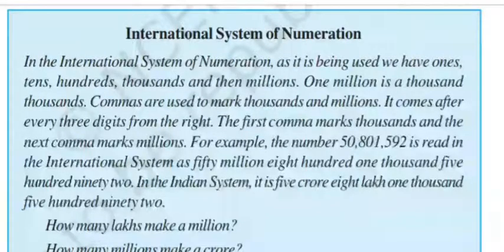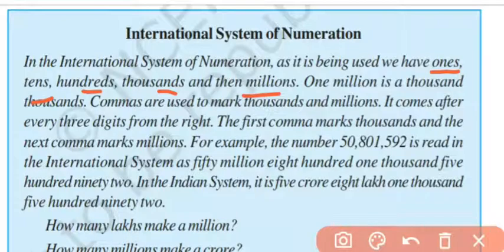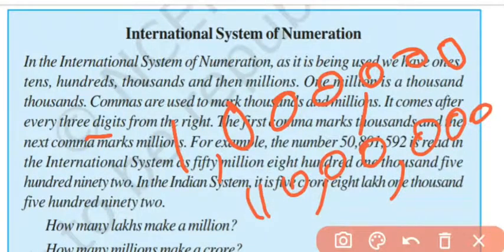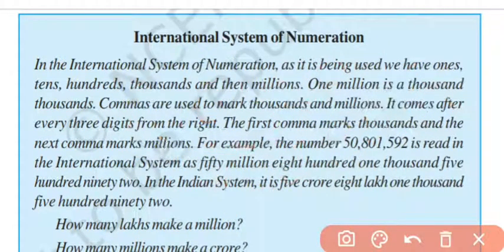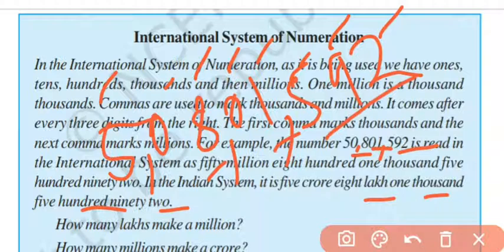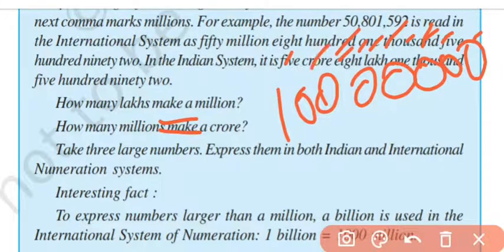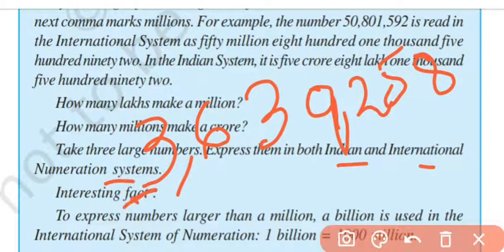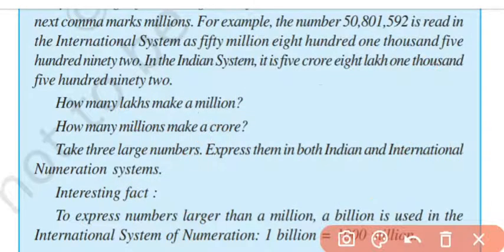Knowing Our Number ||NCERT ODIA book Class 6th Mathematics Chapter 1(use of Commas)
Knowing Our Number ||NCERT ODIA book Class 6th Mathematics Chapter 1 (use of Commas)International System of Numeration  [NCERT]

BOOKS -

CLASS 6 MATHEMATICS BOOK
CLASS 6 SCIENCE AND MATHEMATICS BOOK
CLASS 6 BOOK SET

NCERT class 6th Mathematics knowing Our Numbers use of Commas (International System of Numeration)